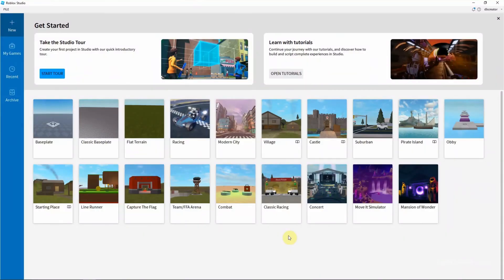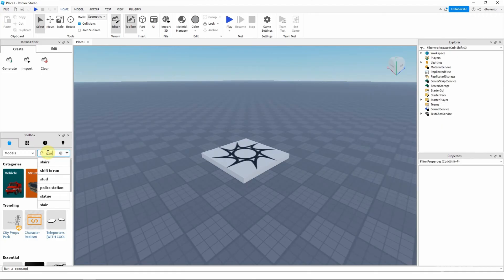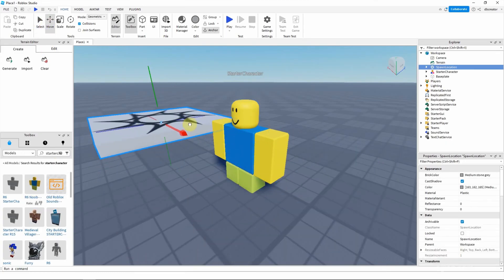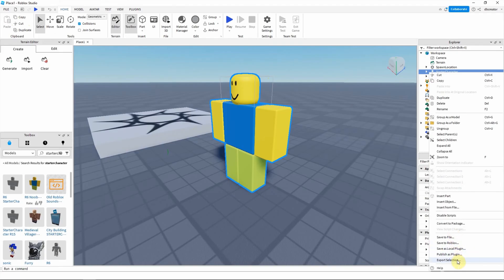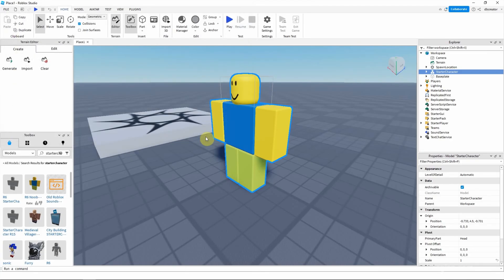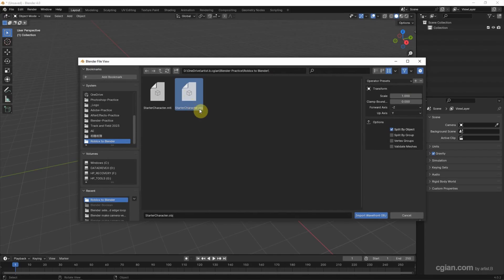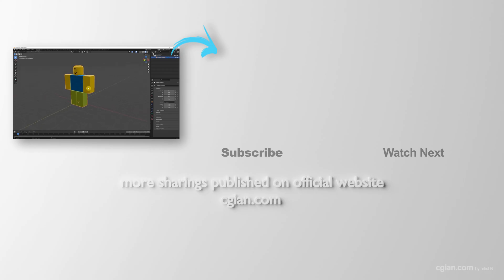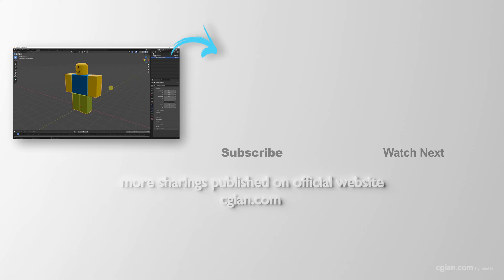How to import Roblox models into Blender with textures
Tutorial video shows how to import Roblox Model into Blender with textures. In this video, we will go through how to export Roblox models from Roblox Studio as OBJ file format with textures, then, we can import this Roblox 3D model into Blender. Steps are easy to follow for Roblox and Blender users. I hope this helps.

Timestamp
0:00 Intro – Roblox to Blender
0:06 Create new place in Roblox Studio
0:15 Open Roblox 3D Models
0:37 Export Roblox model
1:00 Import OBJ into Blender
1:21 Preview material and texture